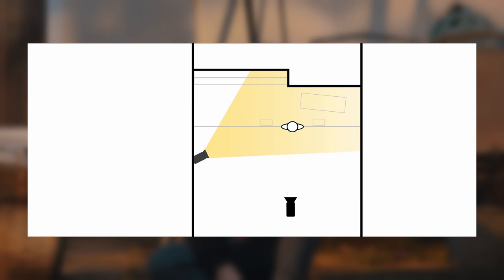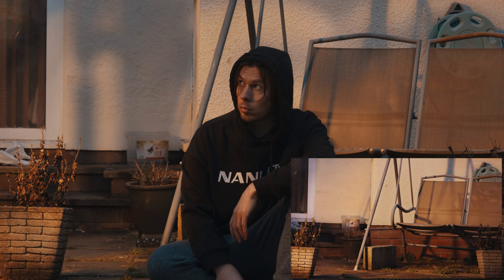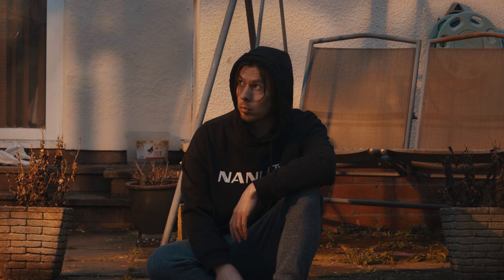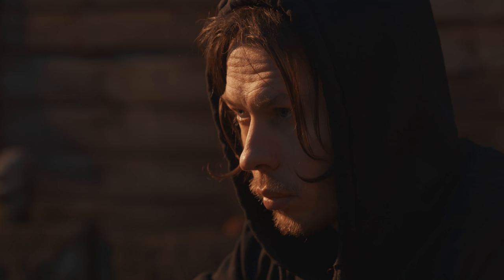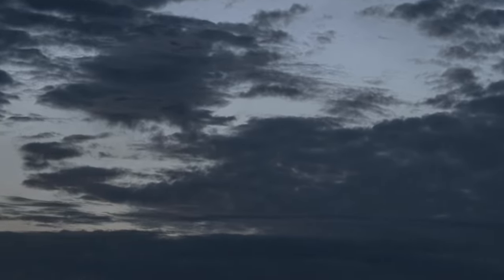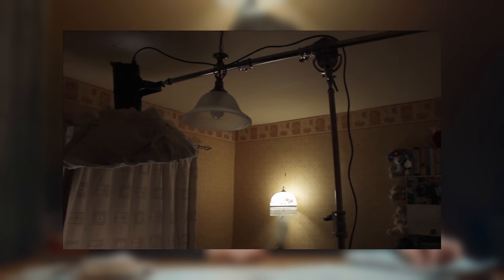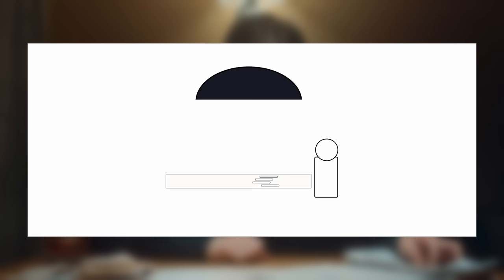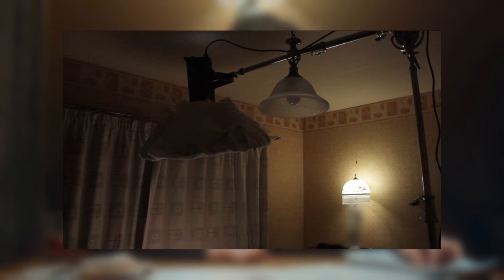Cinematic Lighting With 1 Light - Part 2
Download my 46 minute Lighting with Colour mini course for just £15

- use my link to get up to 89% on all 1 year+ plans with Zyro, with my deal!

- get the Godox SL150ii here!
- UK link!

Artlist - sign up to Artlist using this link and get an extra 2 months free!

Copied from part 1 description:
So I wanted to do something a little more in depth than the standard 1 light setup video - there's a lot to think about when lighting and that doesn't change when you're only using 1 light! Hopefully this video helps with the process of thinking about why you would put a light in a certain place, what it's supposed to be representing, and how you can use natural light and other tools to back up your single light.

Camera:
Panasonic LUMIX S5
Canon 600D (BTS)
Samsung Note 8 (BTS)

Lenses:
Lumix G Vario 12 - 60mm f/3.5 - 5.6
Nikon Nikkor 50mm f/1.8 AI